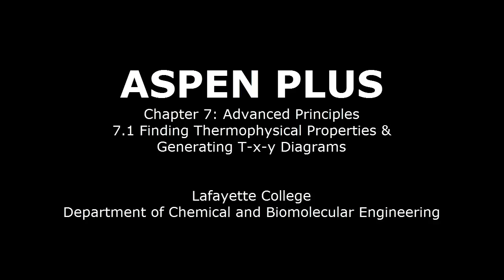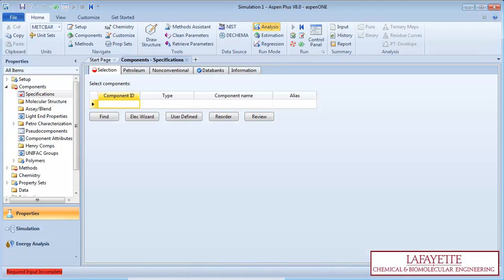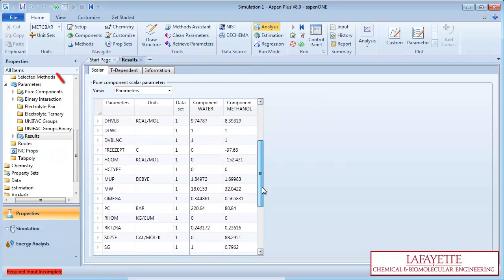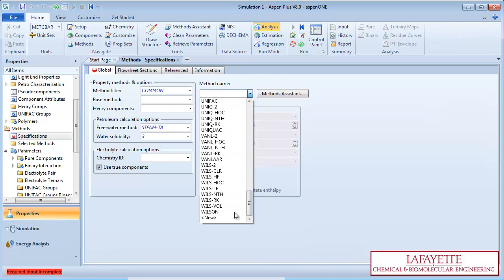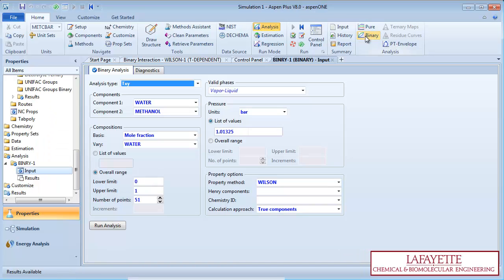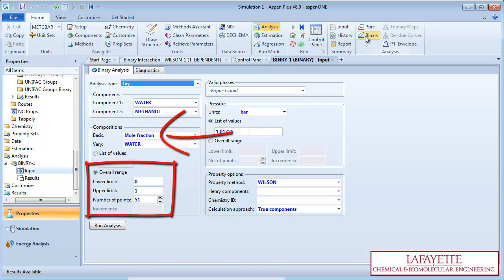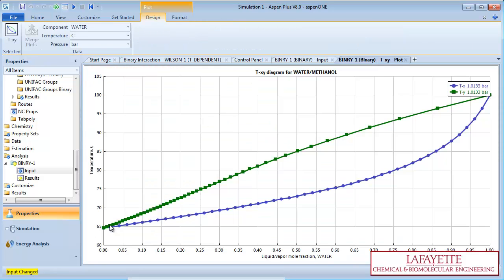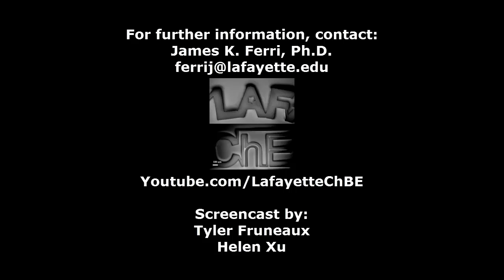Aspen Plus 7.1: Finding Thermophysical Properties & Generating T-x-y Diagrams